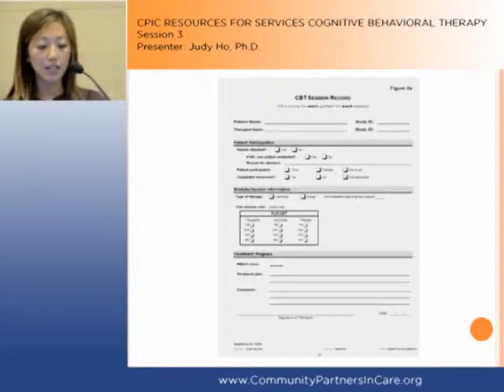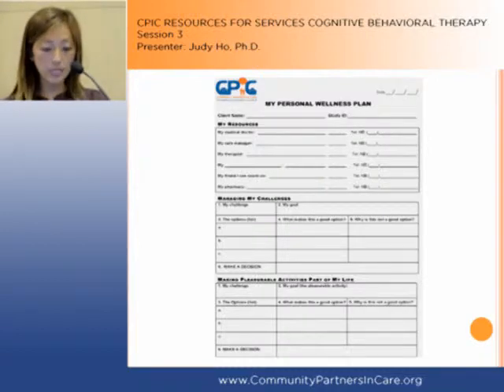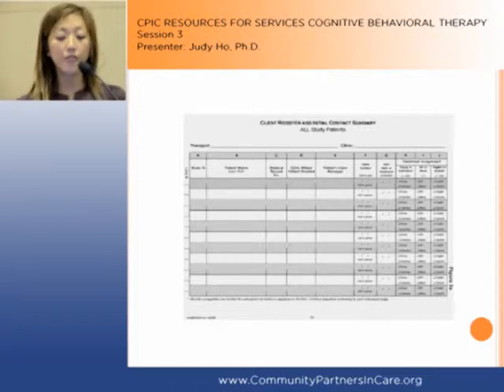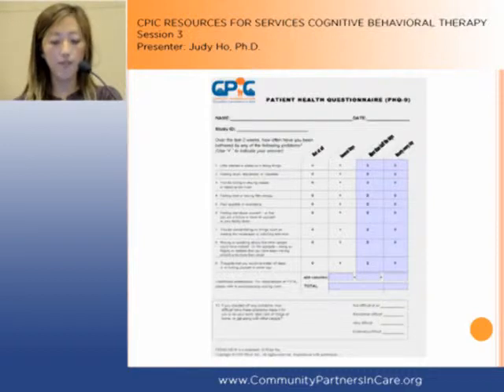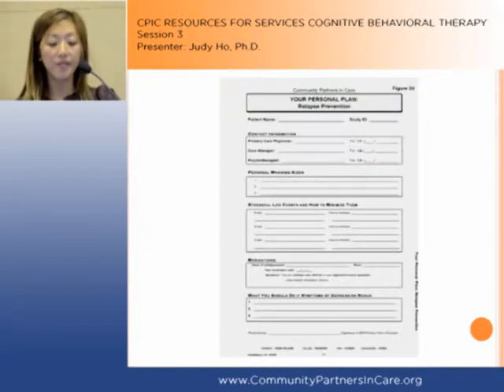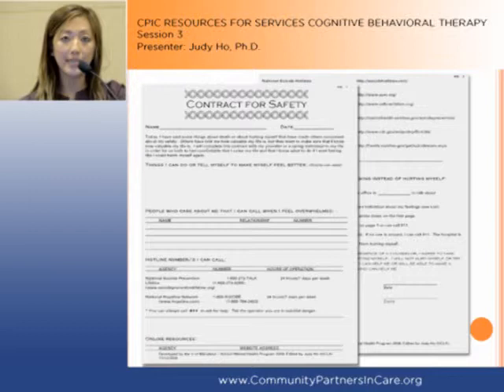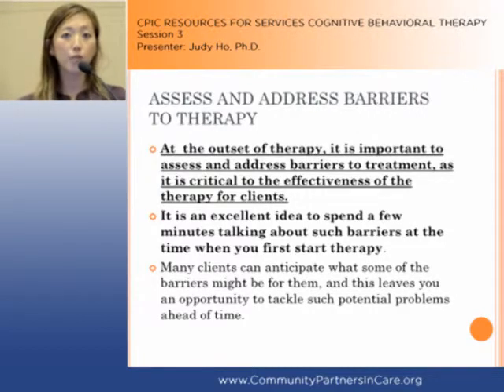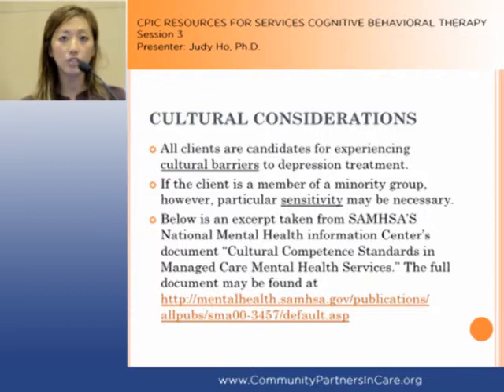Webinar: Cognitive Behavioral Therapy - Session 3b